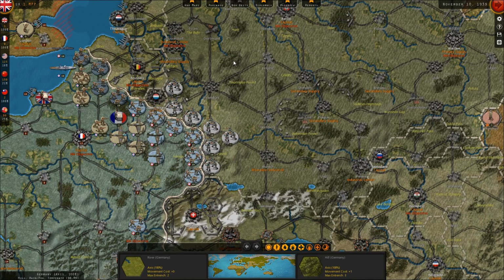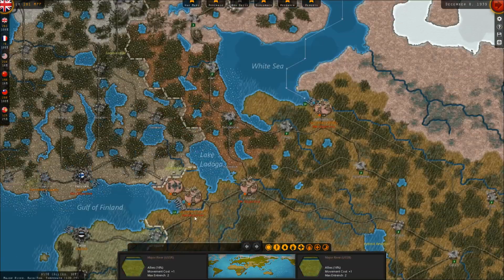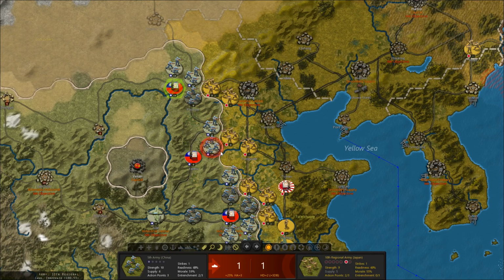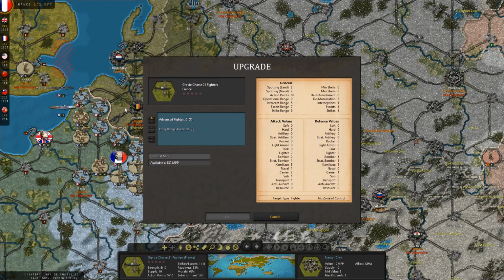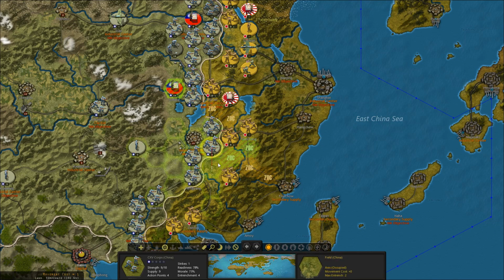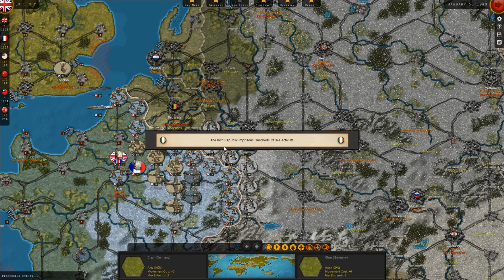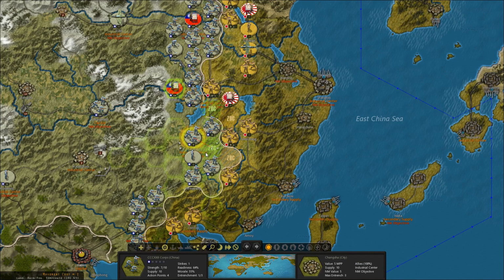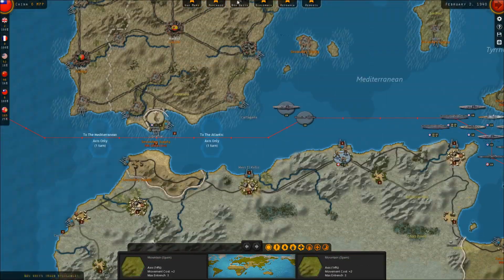Strategic Command: World at War – The Phony War – Part 3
In this video, we continue a brand-new series of Strategic Command: World at War, this time on the side of the Allies. In today’s episode we cover the Phony War, the brief period between the fall of Poland and the German Spring 1940 offensive against the French and Low Countries.

Strategic Command is an Matrix/Slitherine game developed by Fury Software. This turn-based grand strategy game is the successor to the game Strategic Command: War in Europe and the Strategic Command series originally published by Battlefront, developers of Combat mission.